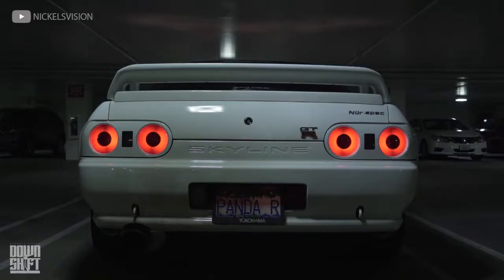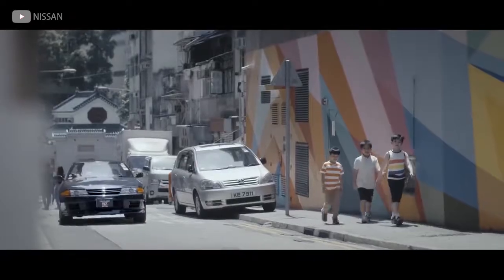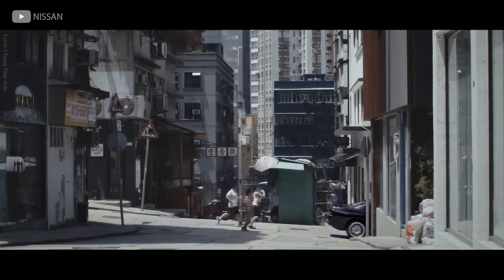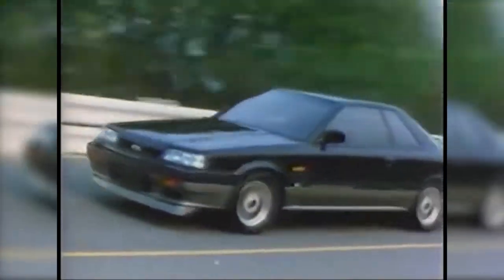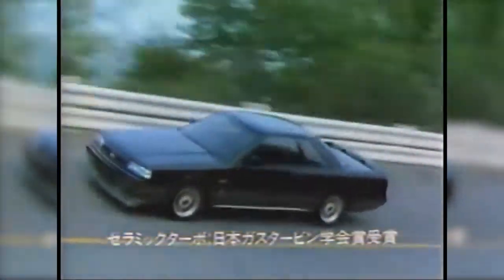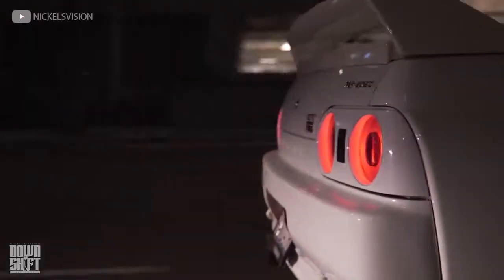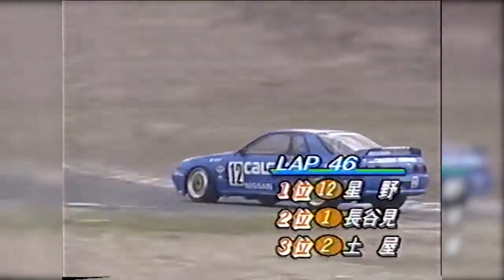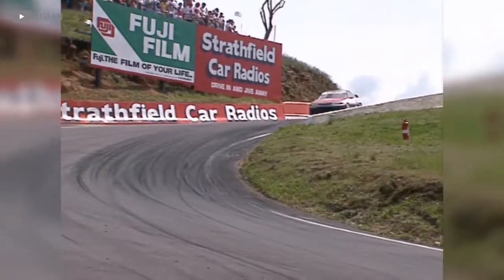How The Skyline GT-R Became Godzilla | Nissan Skyline GT-R R32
In today's video we are talking about one of the biggest motorsport leyends, the Nissan Skyline GT-R R32. We discuss how it earned the nickname "Godzilla" and the reputation the Calsonic GT-R had.

The GT-R R32 is one of the predecessors of the well-known GT-R R35, one of the best supercars of the modern era.